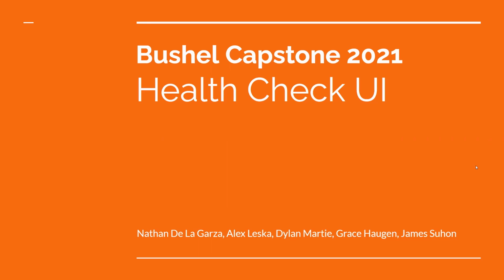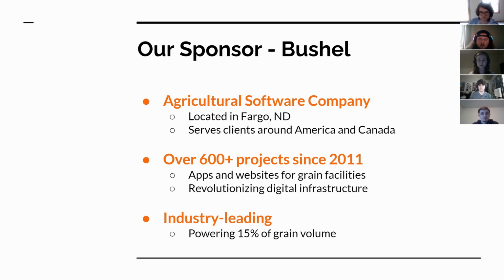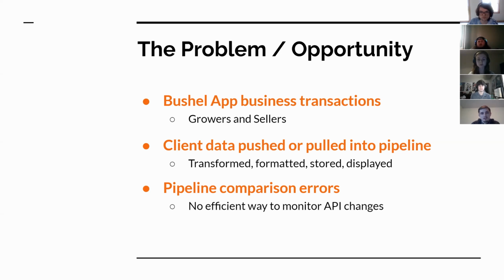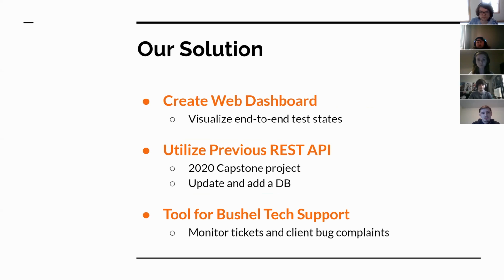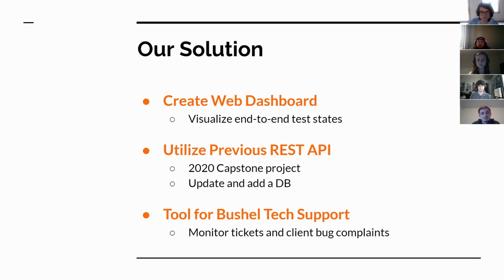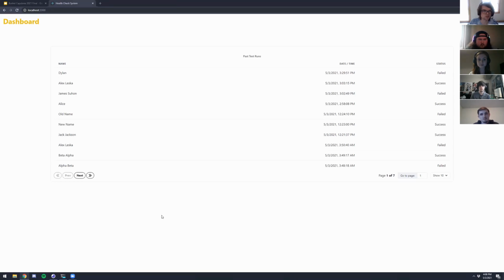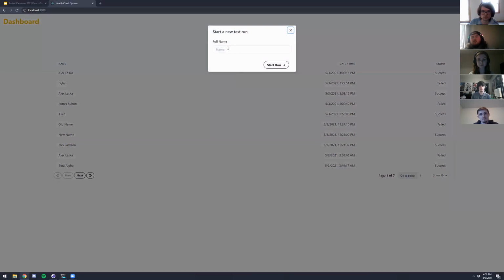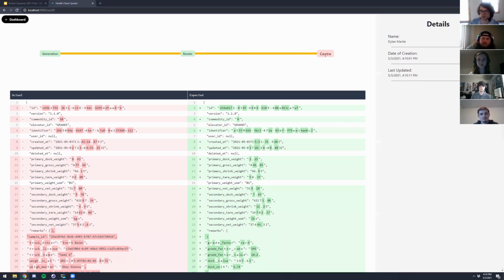Bushel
NDSU Computer Science Senior Capstone Project working with Bushel on a Health Check User Interface.